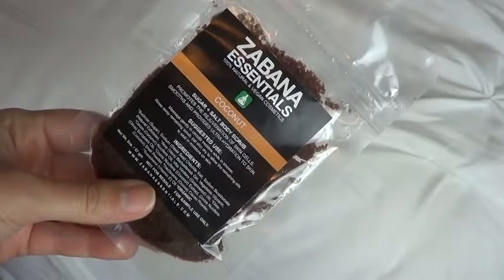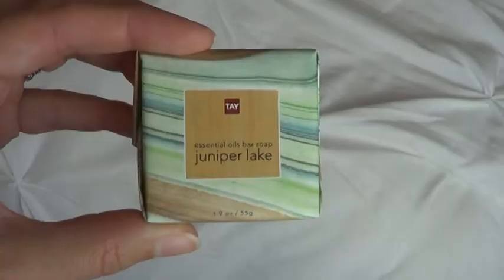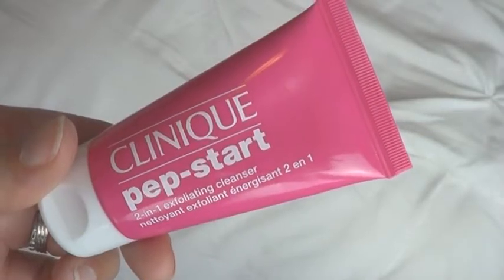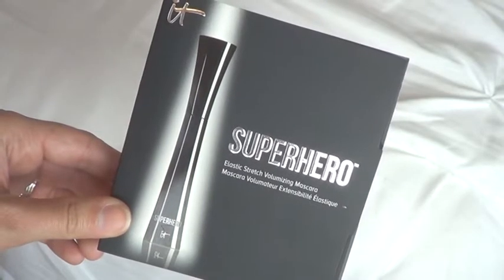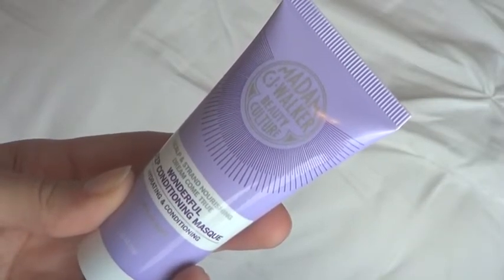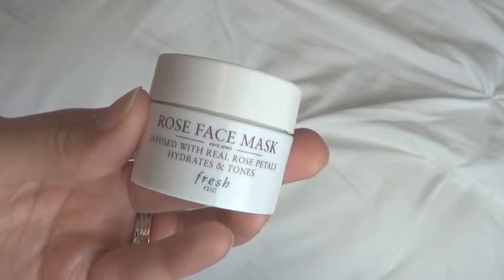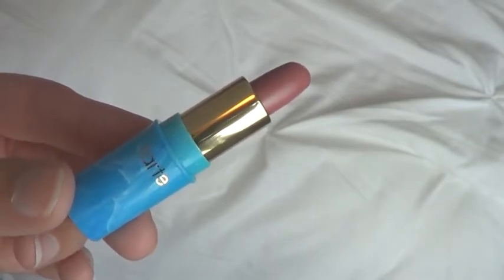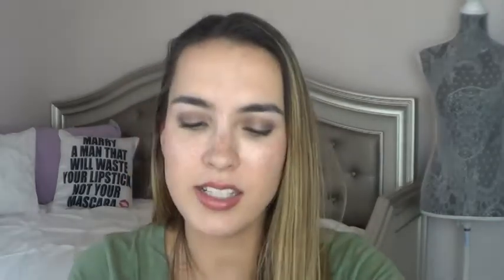PETIT VOUR + Sephora Play | July Unboxing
I am so excited to share with you my Petit Vour July Unboxing and Sephora Play July Unboxing. Petit vour is a subscription box for $15/month that has all natural/organic ingredients from brands that are cruelty free!

Sephora Play is a subscription box that is $10/month.

Petit Vour Products Mentioned  (All Cruelty Free/Vegan Products):
Zabana Essentials Cocnut Sugar + Salt Body Scrub
Osea Sea Mineral Mist

Sephora Play Products Mentioned:
Clinique Pep Start 2-in-1 Exfoliating Cleanser
IT Cosmetics Superhero Elastic Stretch Volumizing Mascara (Cruelty Free)
Mon Guerlain Eau De Parfum
Madam C.J. Walker Dream Come True Wonderful Deep Conditioning Masque (Cruelty Free)
Fresh Rose Face Mask
Tarte Rainforest of the Sea Color Splash Lipstick -Set Sail (Cruelty Free)